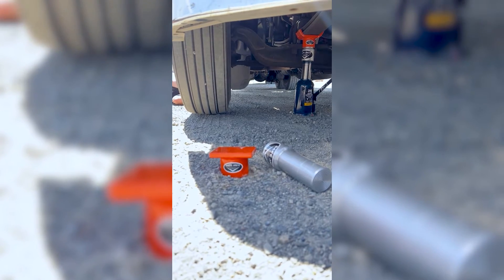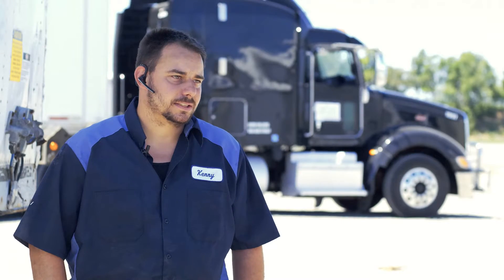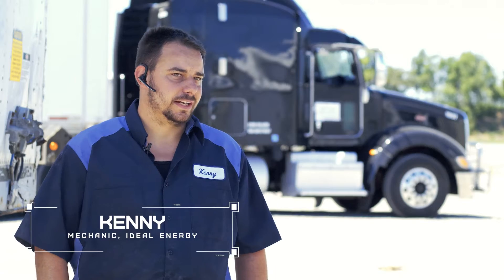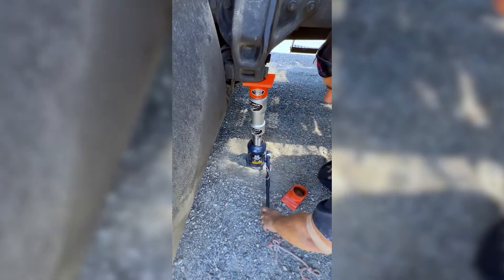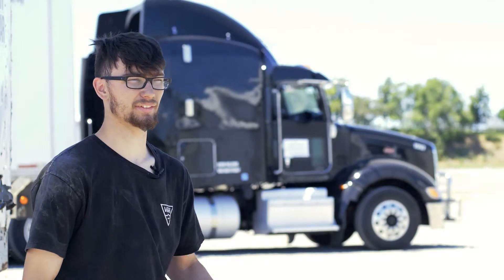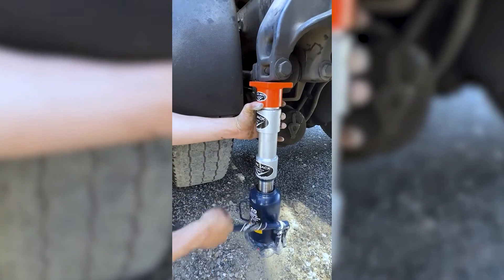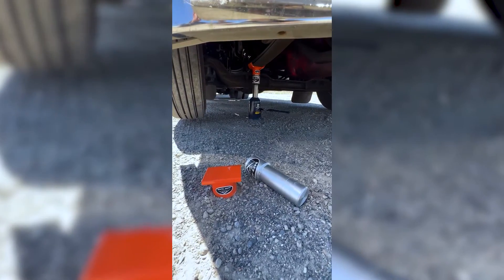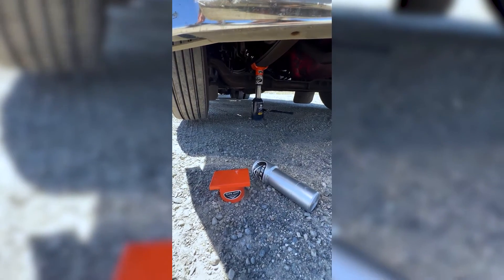GAME-CHANGING Semi Truck Lifting Equipment | 20 Ton Bottle Jack Extensions & Jack Pads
SAFELY lift a big rig with Safe Jack's 20 ton bottle jack extensions and jacking pads.

Truck drivers and mechanics know the dangers of lifting large vehicles. With Safe Jack's bottle jack extensions and pads, you can adapt safely to a jacking point. The axle pad cradles a rounded lift point or the flat pad creates for surface area for your flat point of contact. Instead of stacking unstable cribbing under the bottle jack, the extenders reach up to the jacking point to maximize stroke and create a safe base.